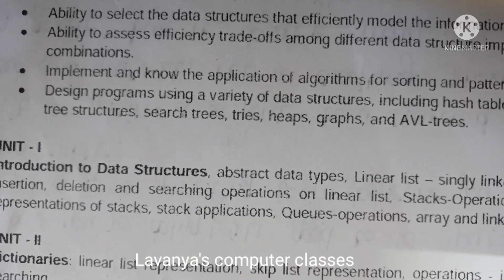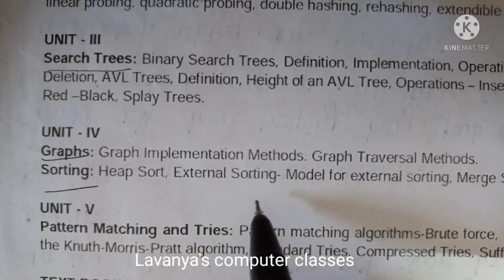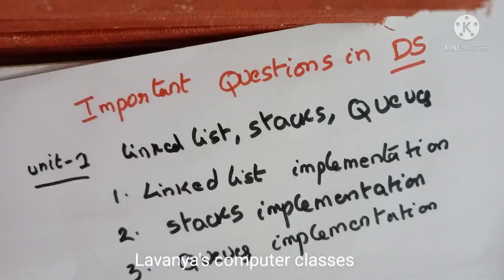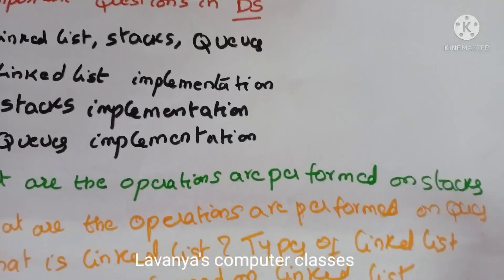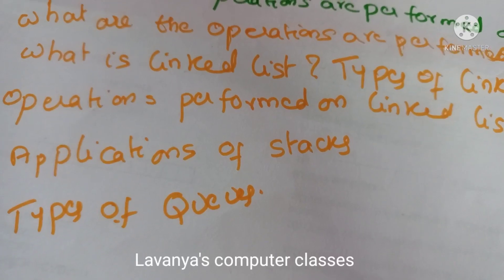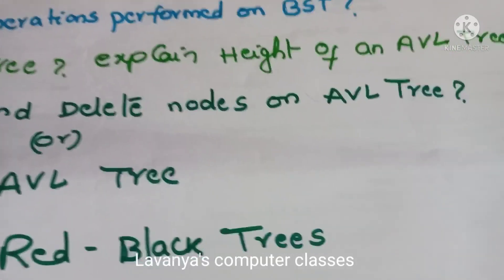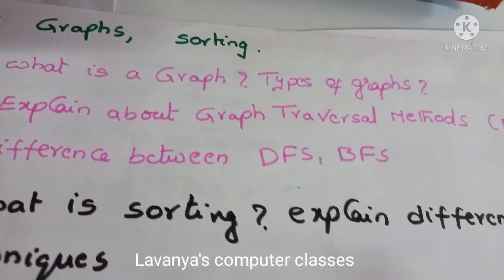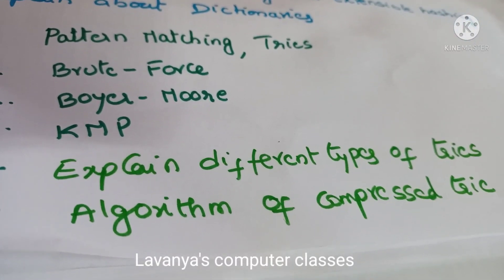Data Structures important questions|JNTUH R18 |unit wise important questions for semester exams